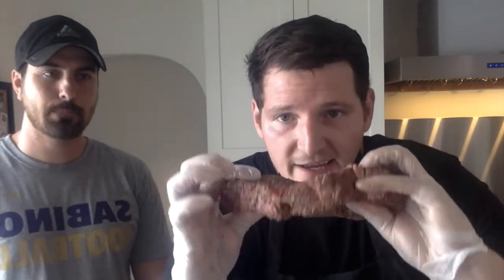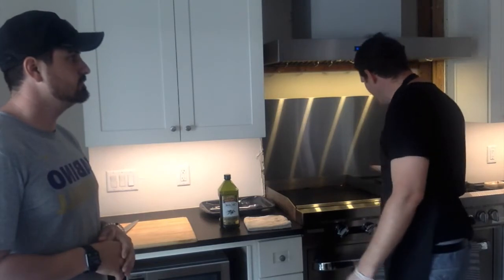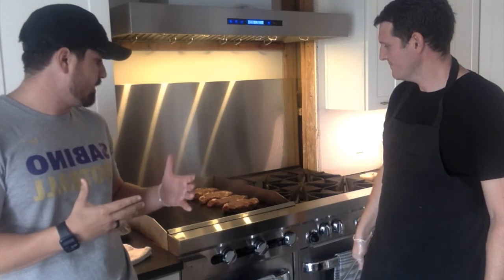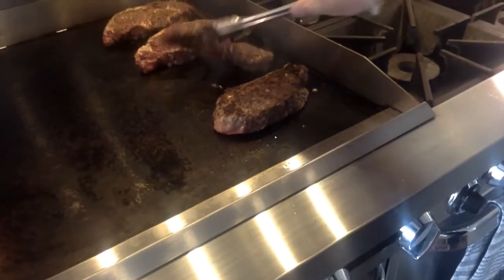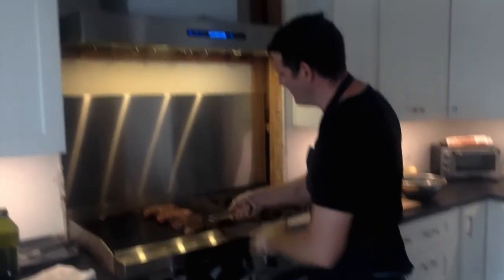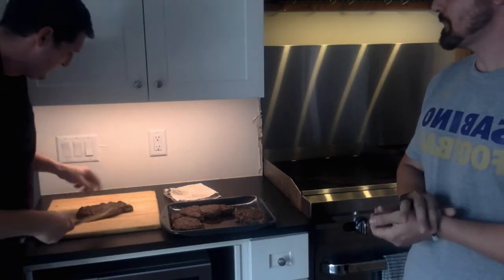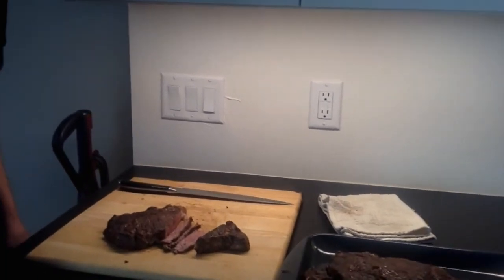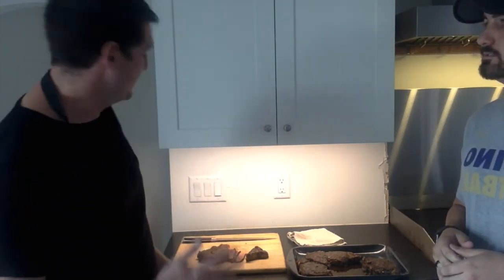Manly Friday #2: Cooking Steak With Chef Rory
Firebirds Regional Chef Rory Martin Explains how to cook the perfect steak